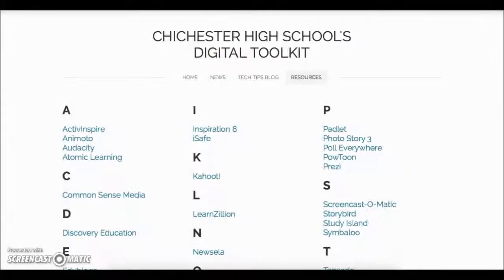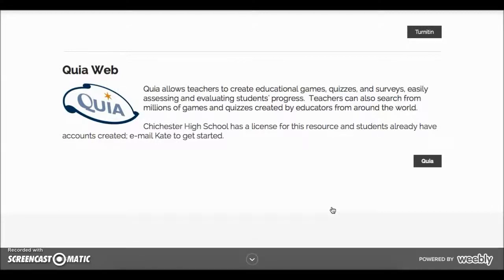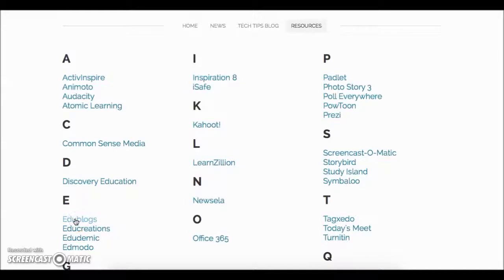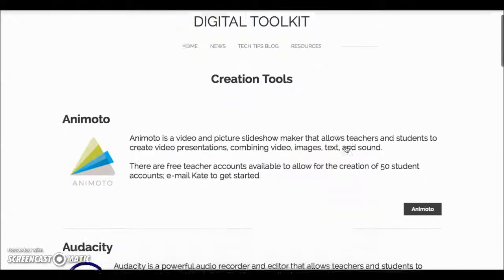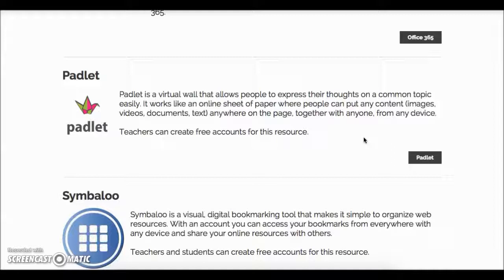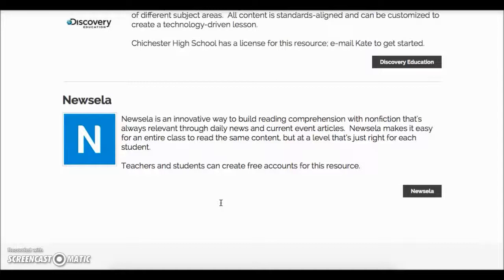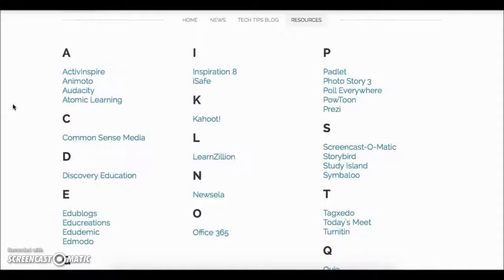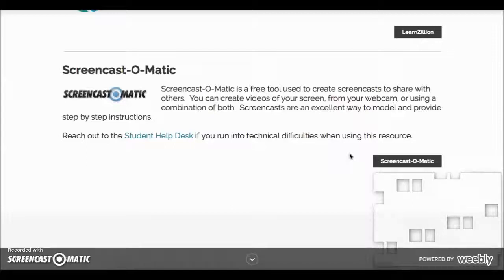Chichester High School Digital Toolkit: 30 in 30